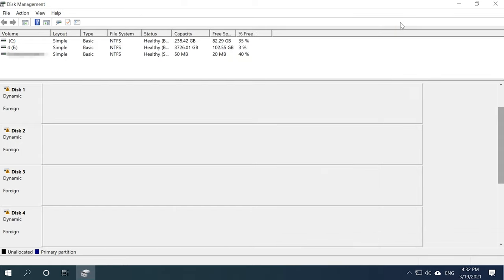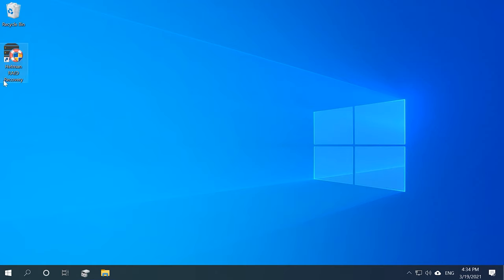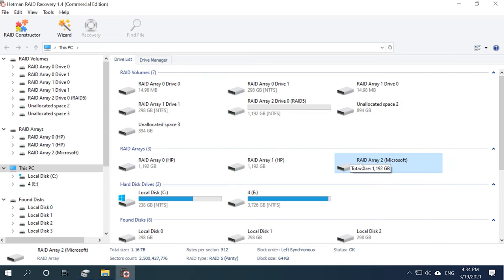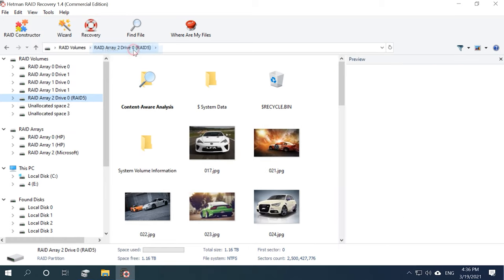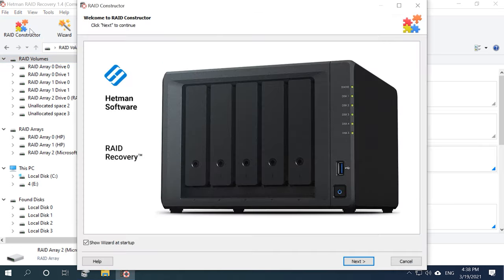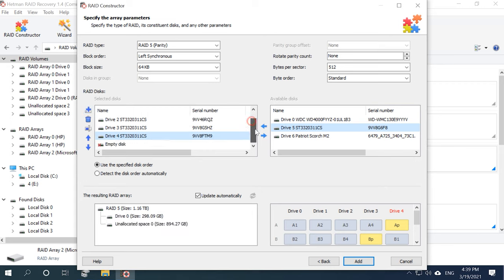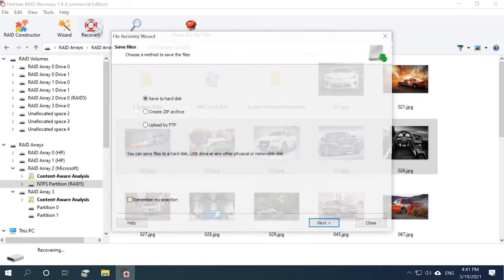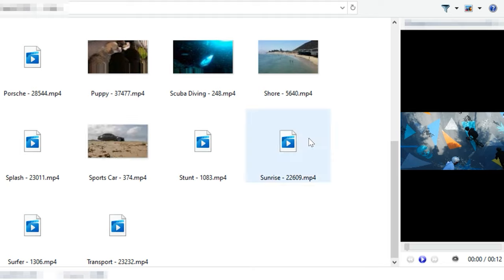💽 Recovering RAID Volumes in Windows Storage Spaces (Parity, Striped, Mirrored, Composite) 💽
⭐ Watch this video to find out how to recover data from a hardware RAID 5 built with the help of Windows Storage Spaces on a Windows Server 2019 operating system. I’m going to show you what to do if you can’t access your information in such an array after reinstalling the operating system or after a disk failure.

👉 Recover RAID Volumes in Windows Storage Spaces: Parity, Striping, Mirror, Composite

📚 Content:
00:00 – Intro
01:00 - Windows Server hardware RAID
02:02 - Reinstallation of the operating system or a hardware error
04:56 - If one disk fails (RAID)
06:25 - If more than one disk is damaged (RAID)
06:51 - Four types of resiliency supported by Storage Spaces

Hopefully, this video was useful. Push the bell button to receive notifications and never miss new videos. Leave comments to ask questions.